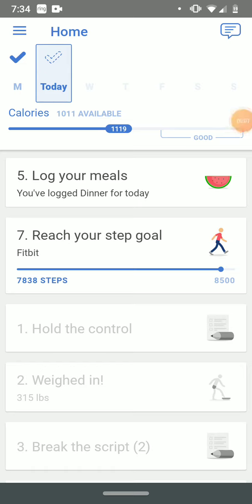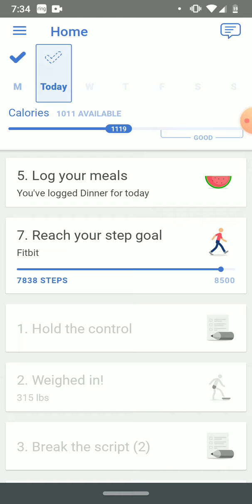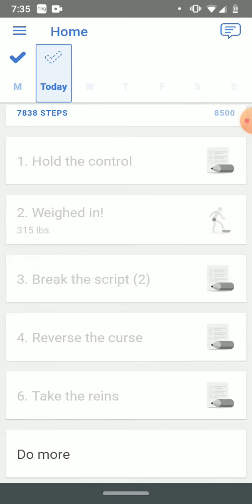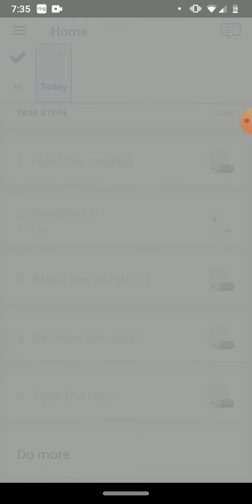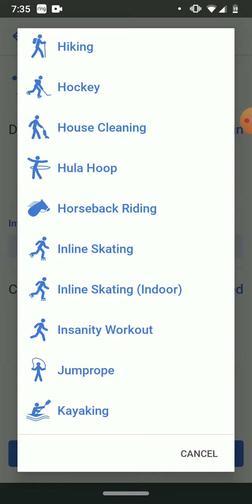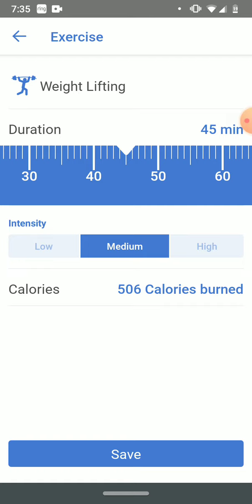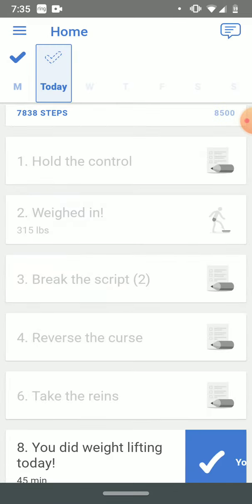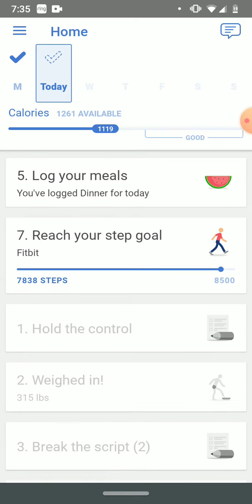How to Log Exercise on Noom App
on how to log exercise on Noom.
This took me longer than it should have to figure out, so I figured I'd save you the effort.

To log your workouts on Noom, simply scroll down to "Do More" on the home screen.
Then after you click that, select Log exercise.
The next step is to select the type of exercise you did.
Select how long you exercised for and how intensely you exercise. (I'd recommend underestimating vs overestimating if unsure so you don't go too high in calories)
Now if you check your calories remaining, your number will have climbed by 50% of what you burned.
Bear in mind, you don't HAVE to eat that much more, it it buys you some "wiggle room"

Hope that helped!

Log walking on Noom
Log running on Noom
Log Aerobics on Noom
Log weightlifting on noom
Log biking on noom
log hiking on noom
log workouts on noom